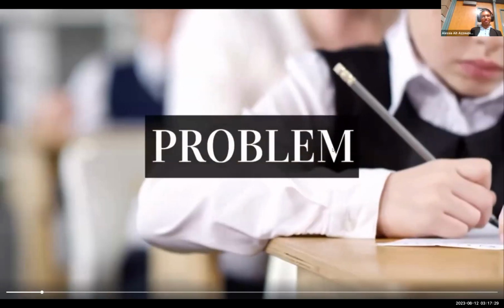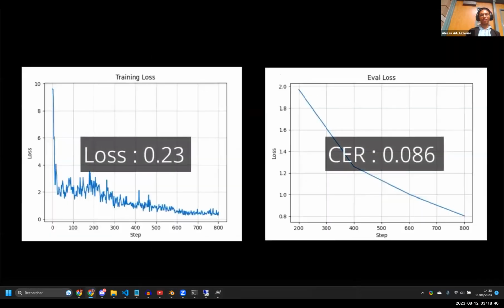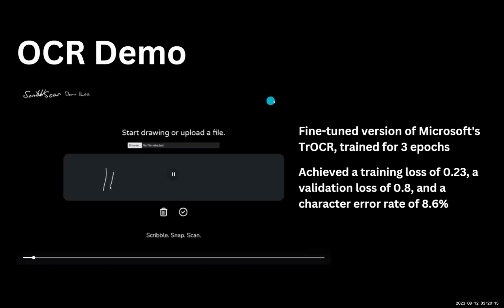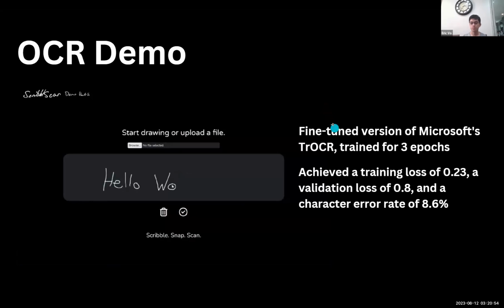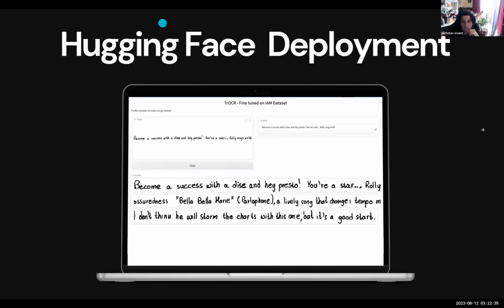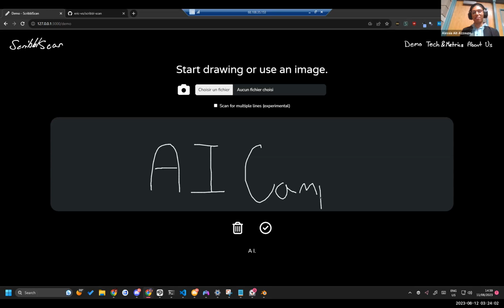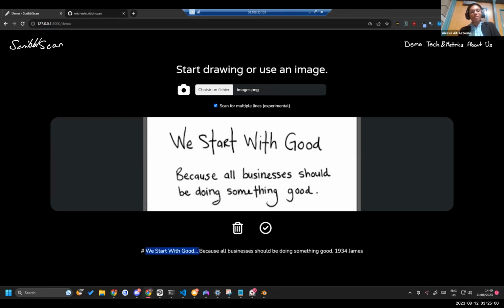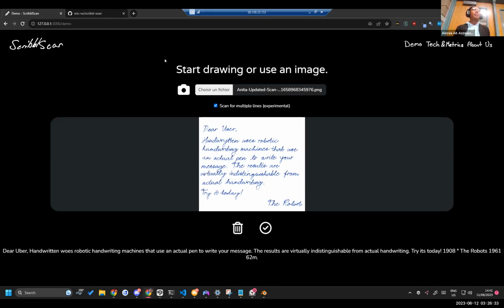Your Handwriting Digitized: Meet ScribblScan | AI Camp 2023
Our AI Camp three-week summer camp students developed ScribblScan, a remarkable tool that converts images of handwritten text into digital strings. Whether drawn on a canvas, captured in real time, or uploaded as a file, your handwritten creations are now ready to join the digital world.

Product created by:
Adriel Aitazzouzene
Nick Evans
Seungmin Yu
Eric Vo
Jasmine Kaur

Instructor:
Vignesh Prakash